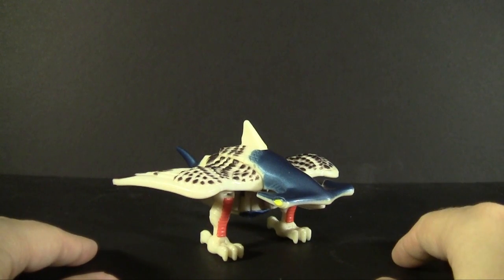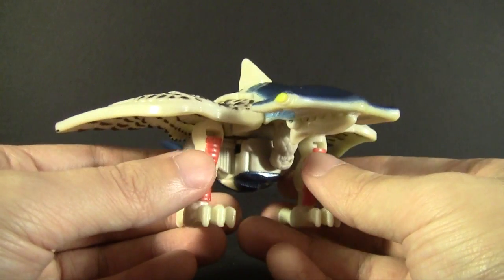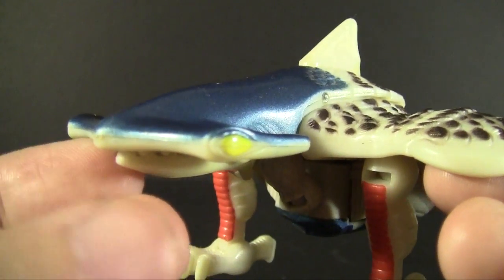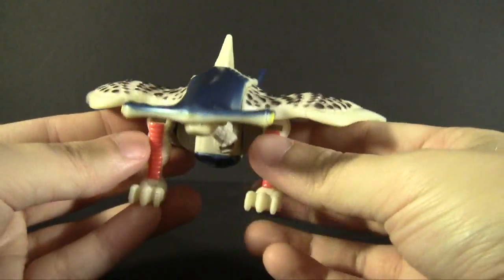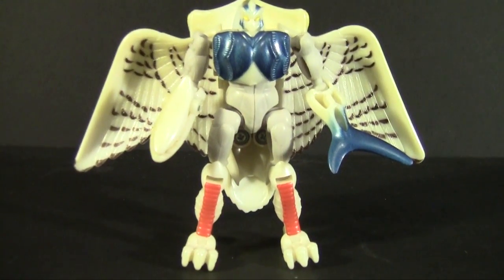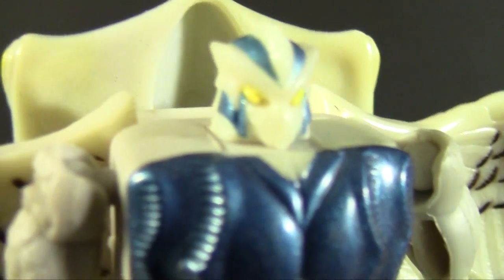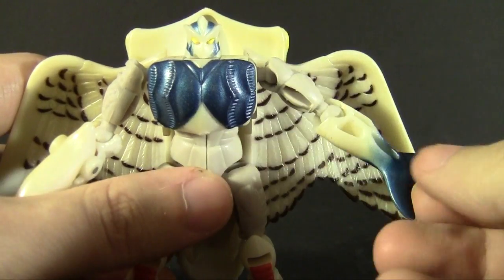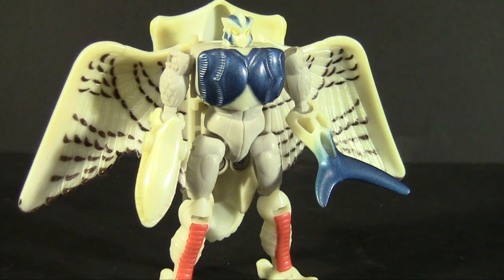Beast Wars Air Hammer (Random Review)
It's a flying shark that turns into an alien robot. What more do you need?